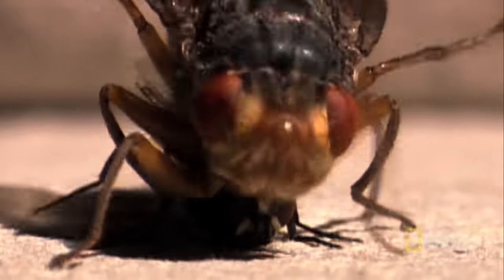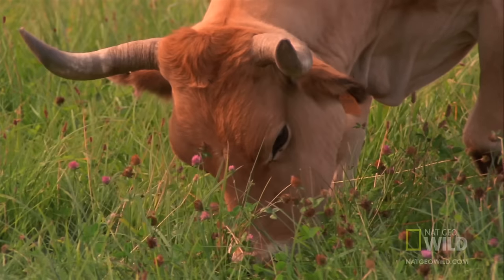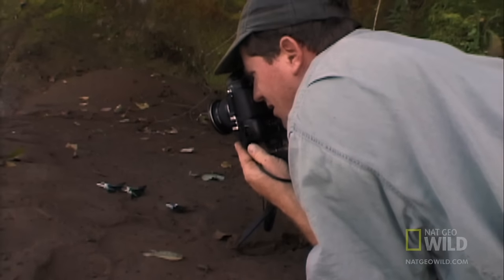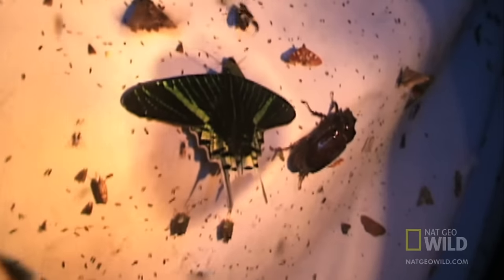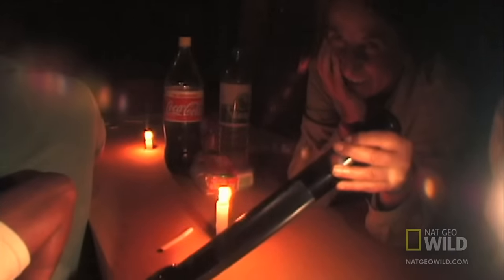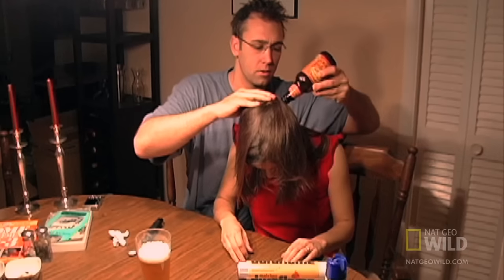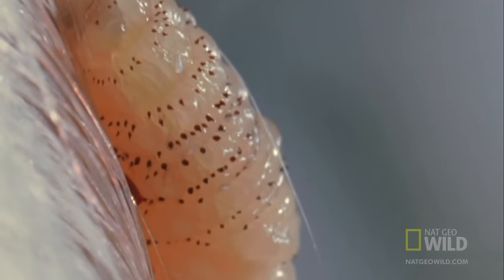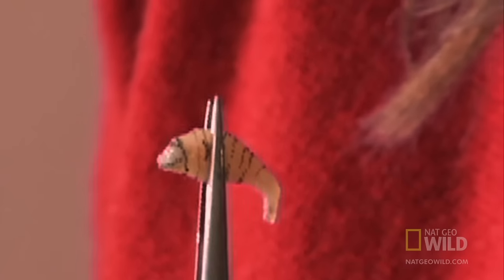Larva Removed from a Girl's Scalp | World's Weirdest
Meet a pest that can really get under your skin... or in your head. The parasitic botfly lays its eggs in "vector hosts' — including humans! Removing the hungry larva can be awkward, painful, and downright disturbing.

About World's Weirdest:
A buffalo with three eyes, an exterminator who eats his day’s work, an elephant rampage through a restaurant…all very bizarre, all very real. These shocking and strange animal “viral” moments only found on World’s Weirdest. Each one-hour episode explores the most bizarre in the animal kingdom. Freaky Feasts wets our appetite for the weirdest animal meals ever. Oddities is a showcase for the most unusual animals. Sneak Attacks features the most shocking animal encounters ever. And let's spread a little shame on those animals that throw the rules away on Animals Behaving Badly.